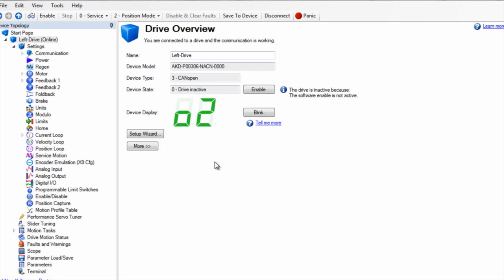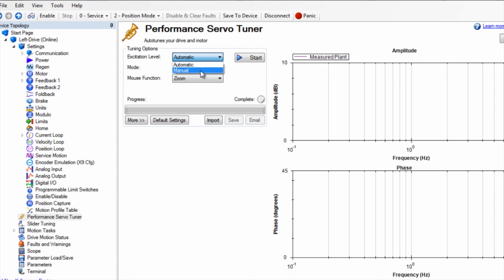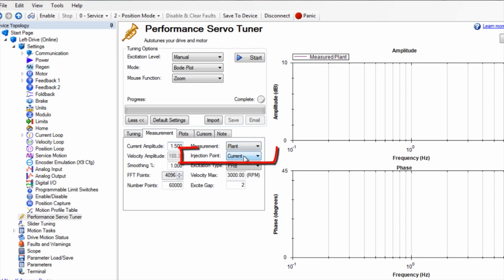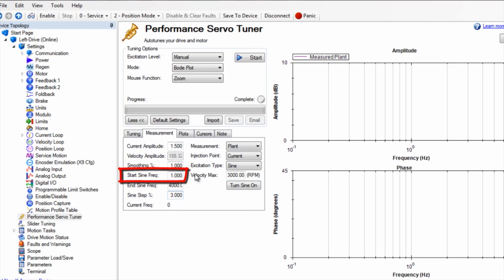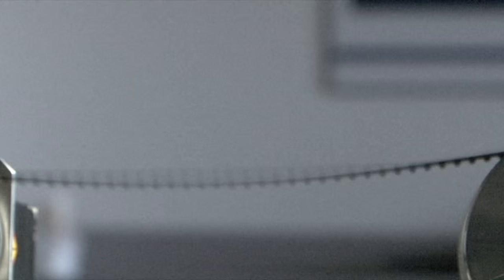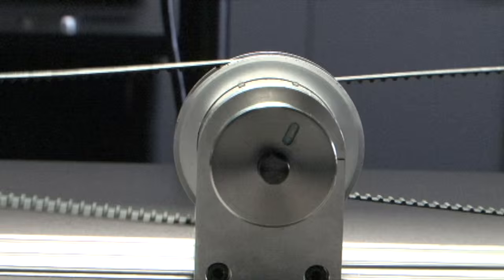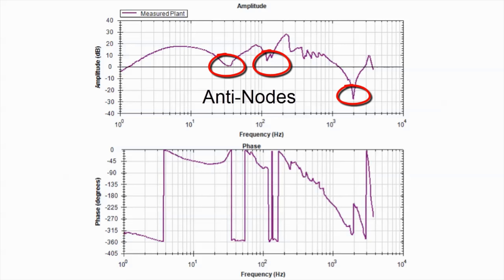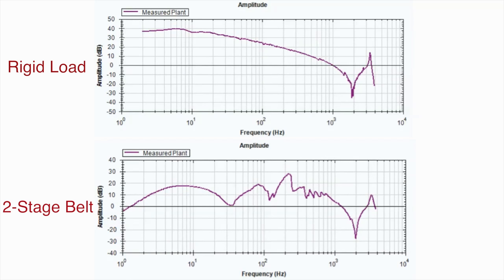AKD Bode Plot Tool Overview | Kollmorgen | 2 Min of Motion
Discover how to use the AKD Bod tool to measure the frequency response of a two-belt system. By using the Performance Tuning section of AKD Workbench, you can utilize the Bode Tool to build a plant measurement of your servo system and mechanics to understand better how it may perform.